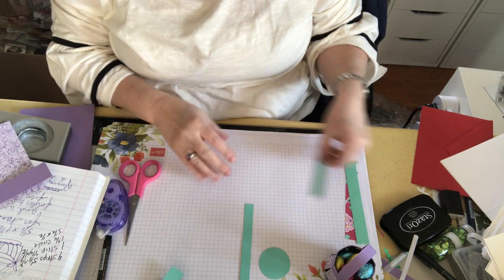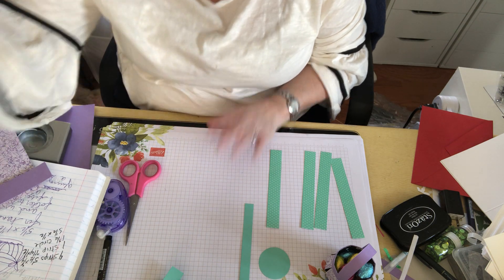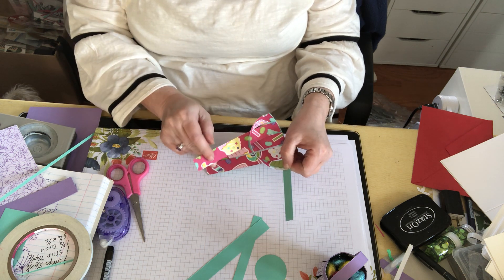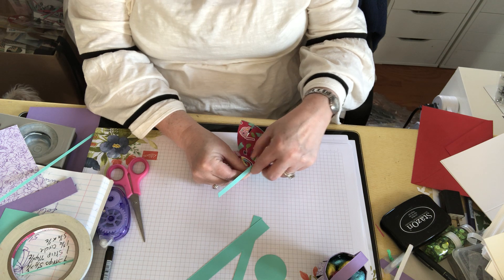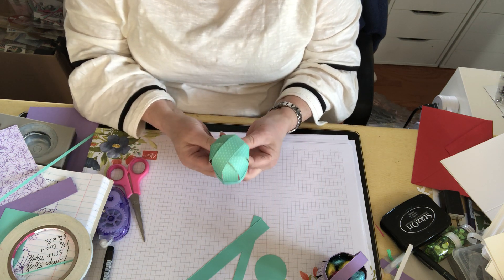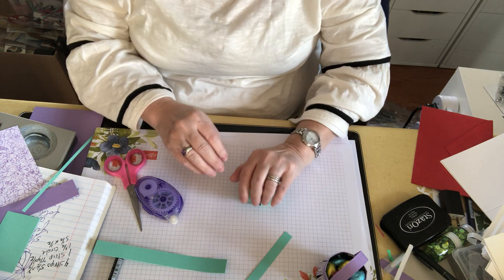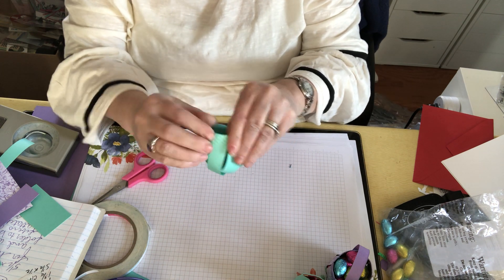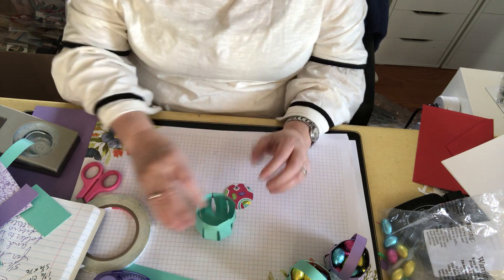Sweet Little Easter Basket!!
This little Easter Basket is so easy to make, with Stampin Up papers, a little double sided tape, a paper trimmer, and stick it all together, and your done!!